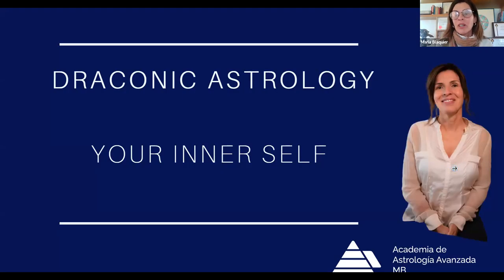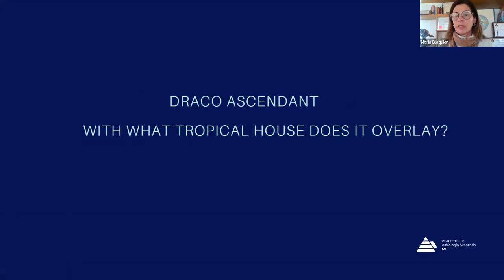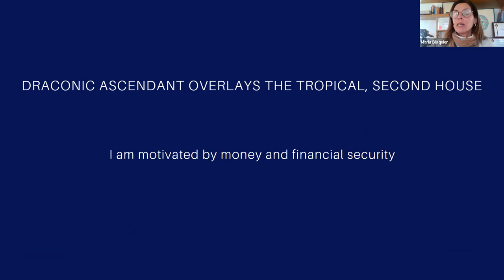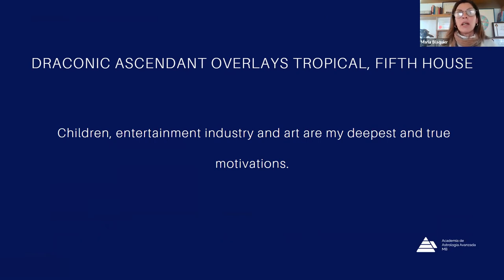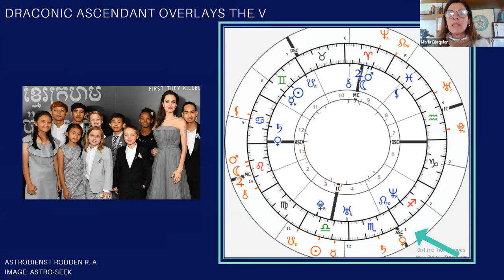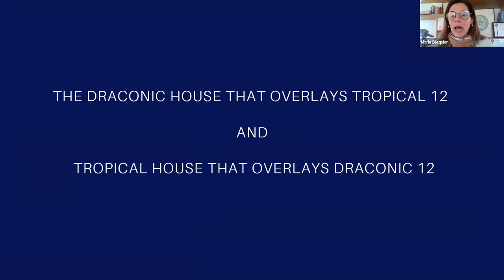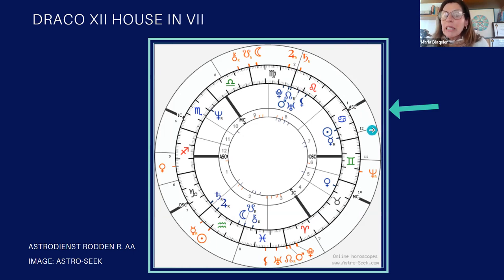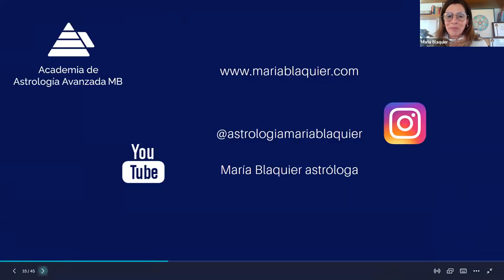DRACONIC ASTROLOGY SERIES | 3RD Class: Draconic Houses with Maria Blaquier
✨ Welcome to a FREE mini-course on Draconic Astrology, created by Maria Blaquier (Horary Astrologer) - Enjoy!

The draconic chart is linked to the tropical chart. What does it mean to have the draconic ascendant conjoin the 2nd tropical house? And the draconic ascendant on the tropical 12th? In this 3rd class, María shows examples of how to overlay and interpret the draconic and tropical charts.

Watch the last 2 classes

Are You and Astrologer or an Advanced Astrology Student? Get in touch with the true purpose of your life by enrolling in the course: Introduction to the Draconic Astrology

In this course, you will learn:

- The difference between tropical and draconic zodiacs,
- The nodes: how they originate from the astronomical point of view, and what is their traditional and modern meaning,
- The calculation of the draconic chart and how to interpret it in relation to the tropical chart.
- Examples of how to overlap both charts.
- Draconic synastry: contacts between draconic charts refer to karmic relationships.
- Draconic transits: they produce events that are experienced as inevitable.

María Blaquier was born in Argentina, and has been involved with astrology since 1987.  She is the founder of the online astrology school Academia de Astrología Avanzada MB

Maria holds the STA’s Practitioners Level Certification in Horary, the STA’s Advanced Level Horary Diploma Course, and the STA’s Medical Astrology Course. She is currently completing
the STA’s Masters Level Program.

Her studies also include Psychological, Draconic, Hellenistic and Medieval Astrology. Her publications include several articles in The Astrological Journal, Stellium, IAMINFINITY, MidHeaven, astro.com; a book on Traditional astrology and Time Lord techniques (Astrología tradicional: Técnicas predictivas de los Señores del tiempo: ed. Kier, Bs. As.); and YouTube tutorials.

She’s a member of the Steering Committee at AFAN (co- chair of the Education Committee) and forms part of the Spanish Speaking Satellite at OPA.

*Nadiya